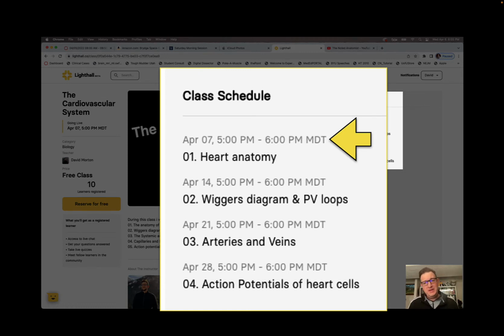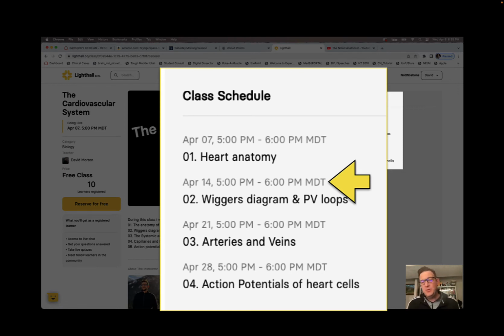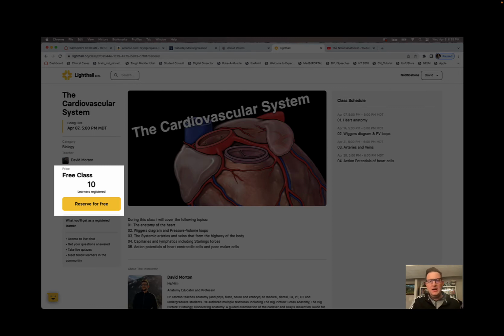Live lectures by The Noted Anatomist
Hi everyone, i am doing some live, free lectures in the coming weeks on the heart and CV system. You can register for them at lighthall.co.

Table of Contents:

00:18 -